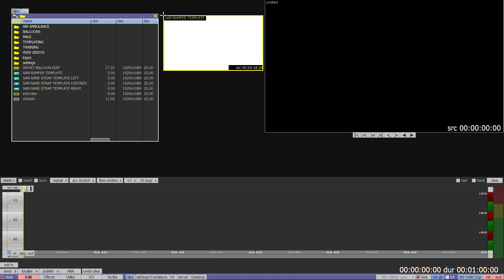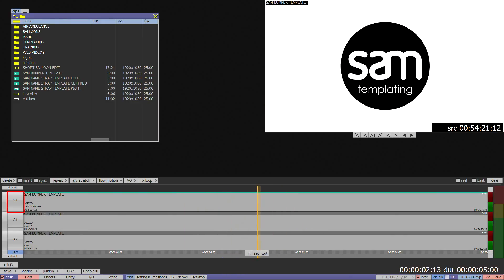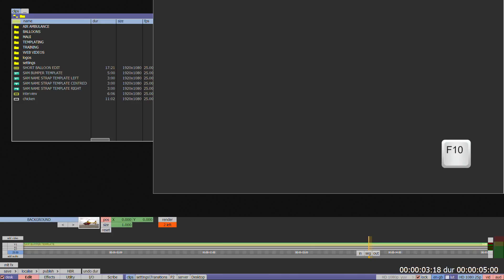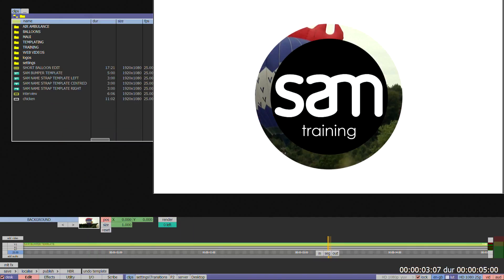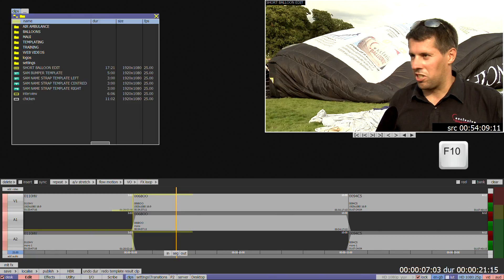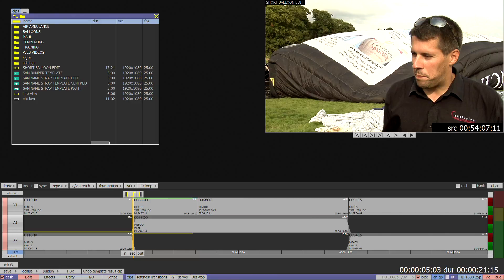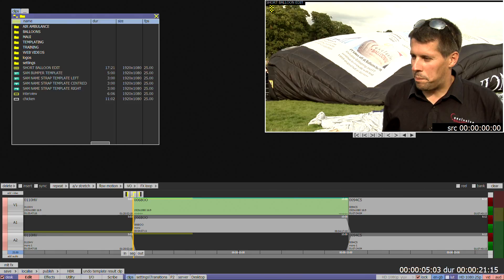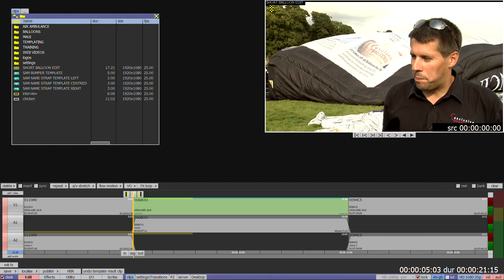sQ Edit - Template User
The templates are used to create easy access to regularly used effects such as name straps or title sequences where only the video and/or the text changes. They are a good way of enforcing house styles as you cannot change options such as fonts, colours or positions which you would be able to change if using the full FX or effects menu. The application of templates and the modification options are shown in this tutorial. Creation of templates will be covered in the effects tutorials.